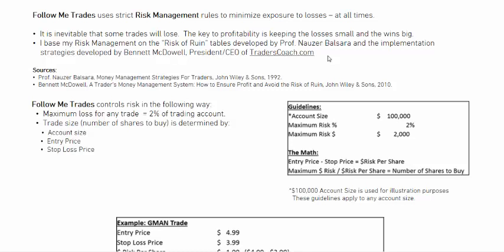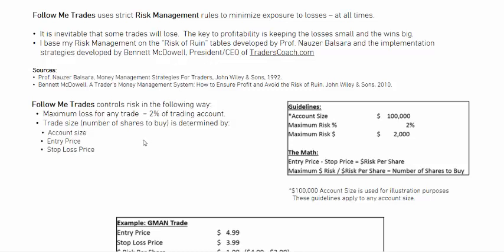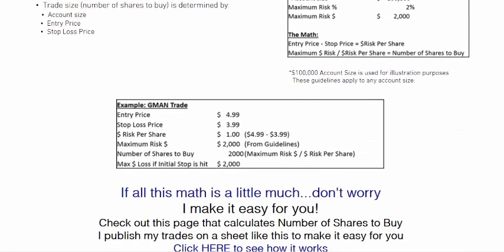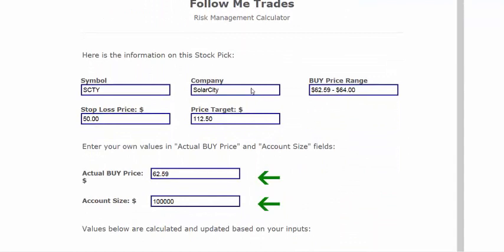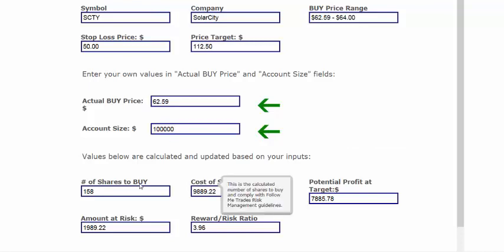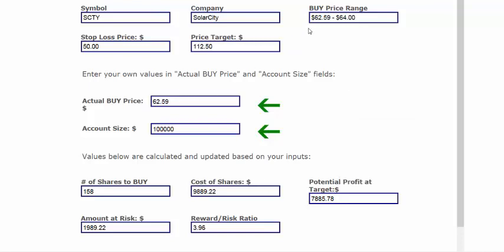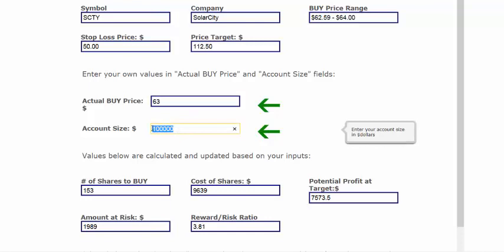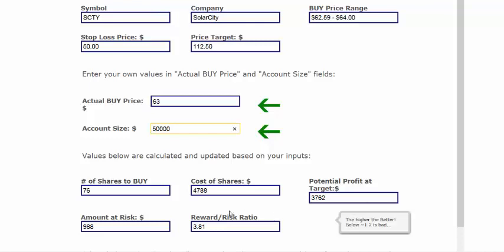FMT Risk Managment and Share Calculator